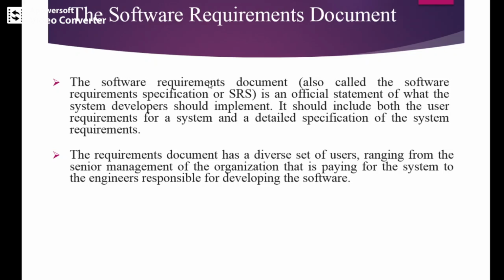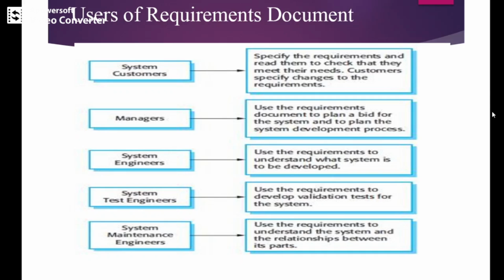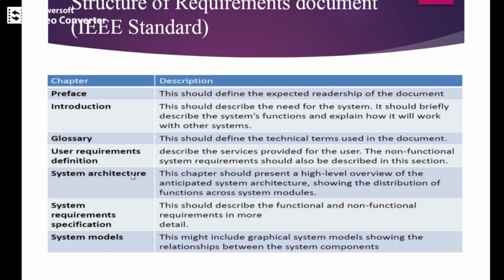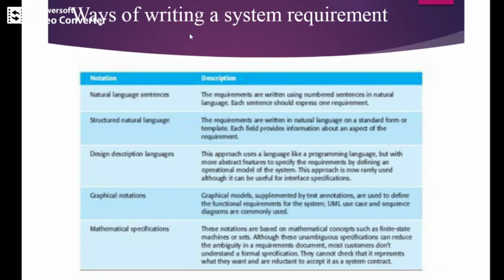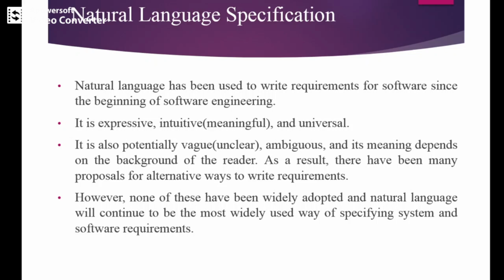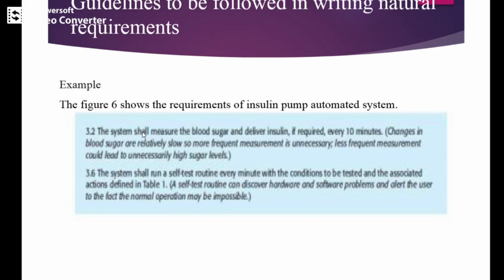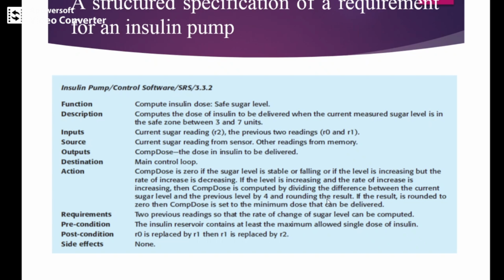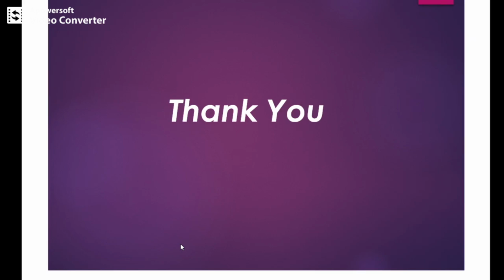VTU SE 18CS35 M1 L7 SRS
This video explains the structure of the software requirements specification.